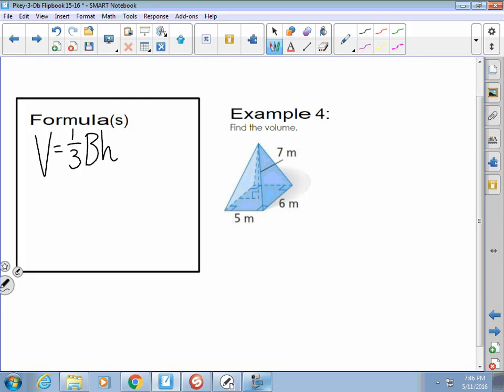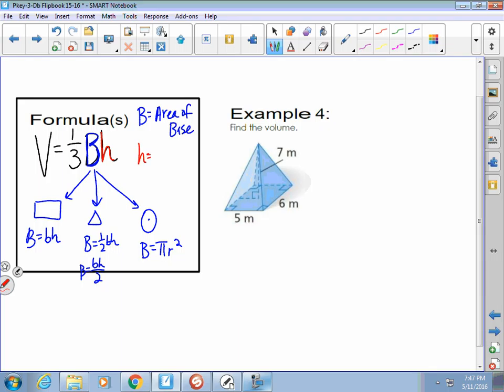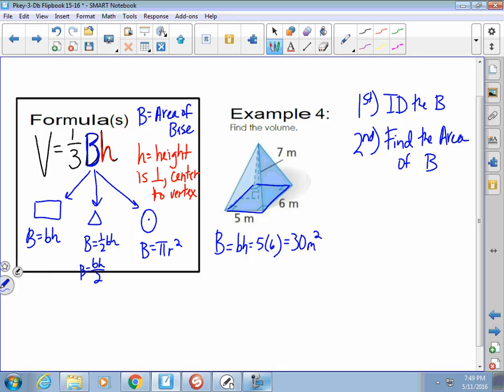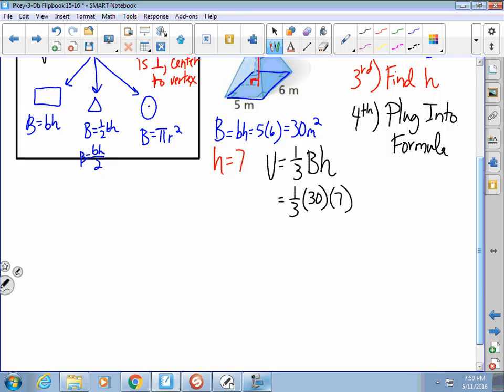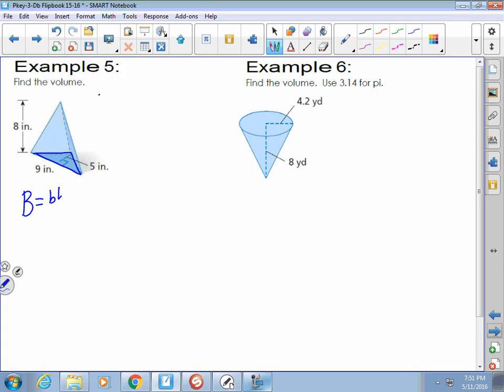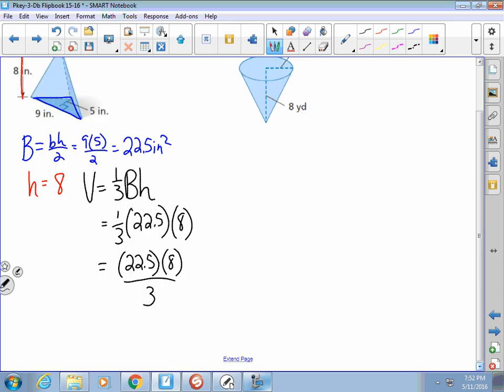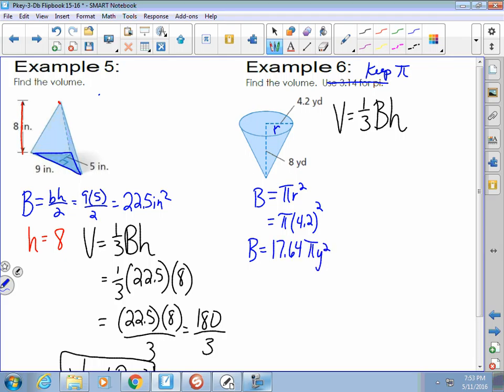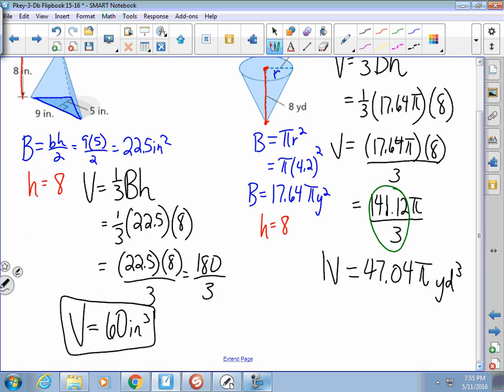Volume of Pyramids and Cones Tab Ex 4-6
Examples 4-6 in Flipbook